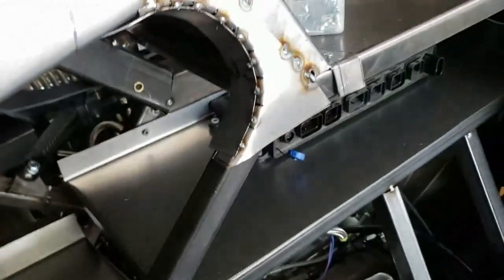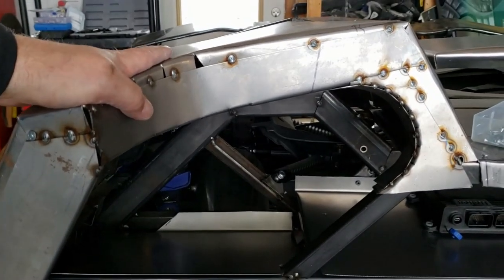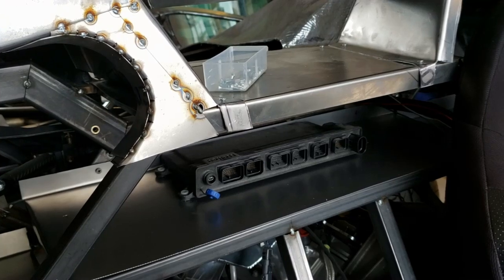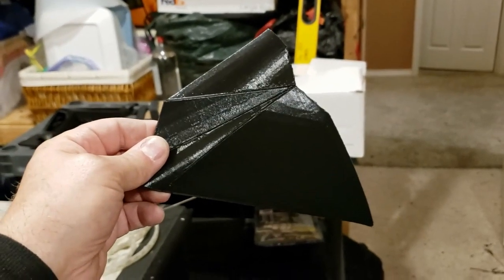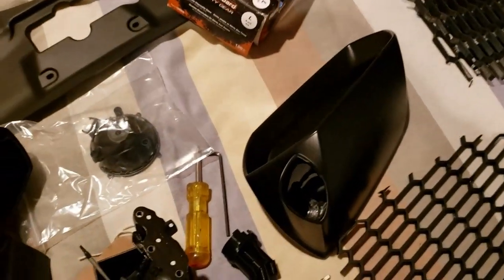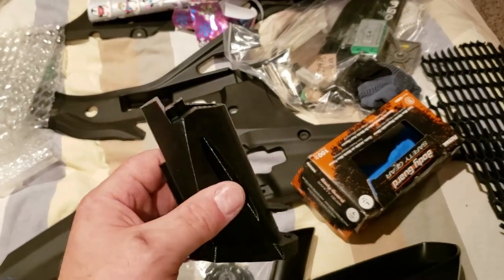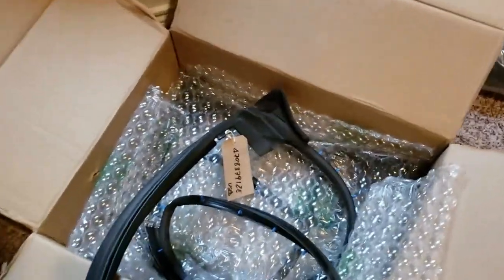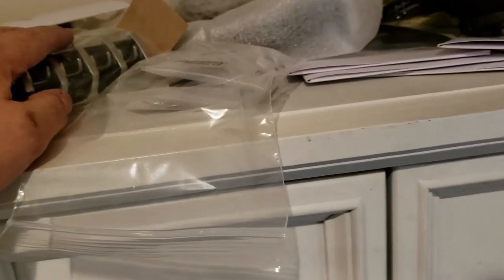3D Printed Interceptor Update 27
Next update.  Metal work, and more 3D printing.